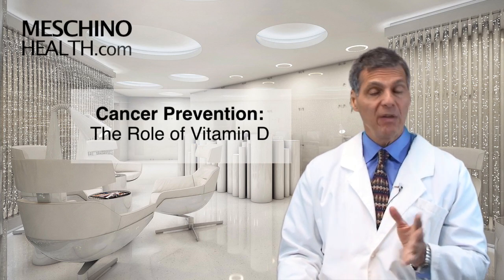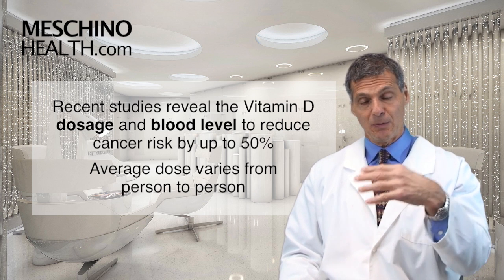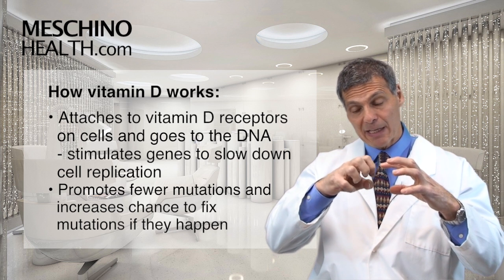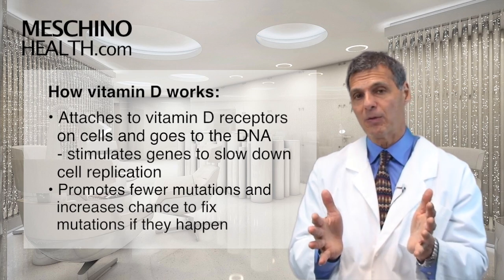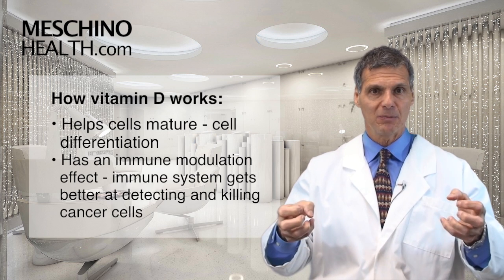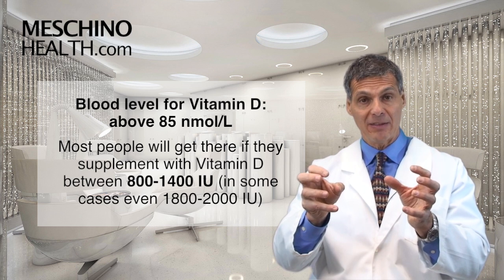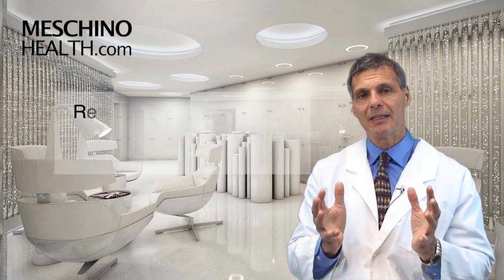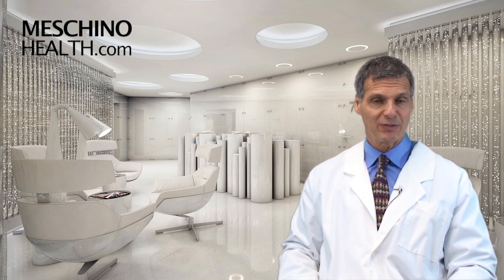Vitamin D for Cancer Prevention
Learn how vitamin D helps prevent cancer.  Dr. Meschino explains how vitamin D for cancer prevention works & proper supplementation. to read Dr. Meschino's full articles on this topic.